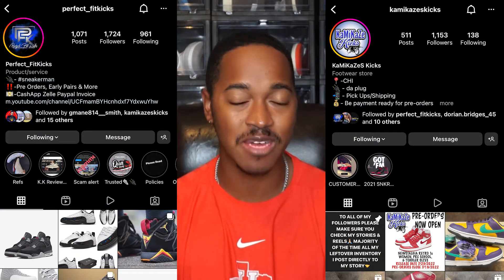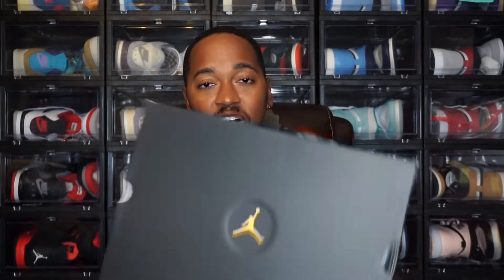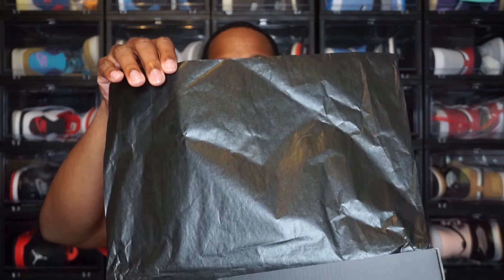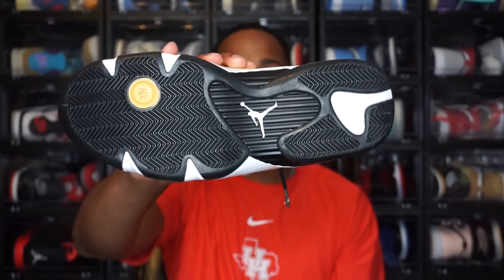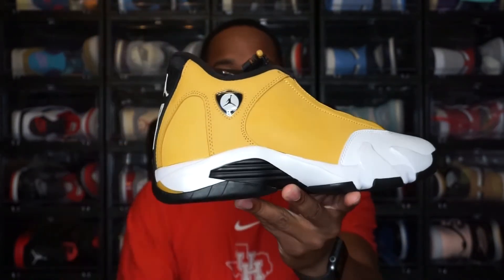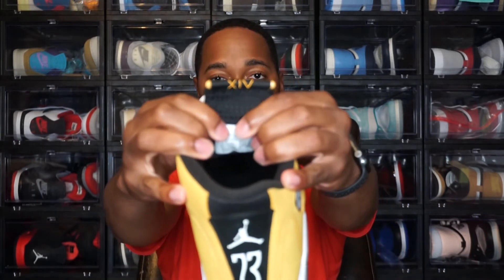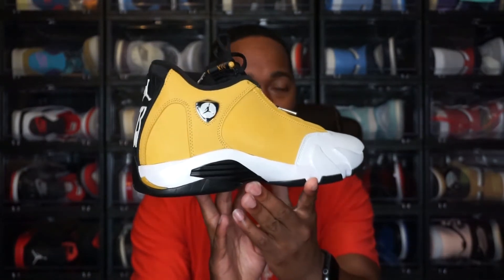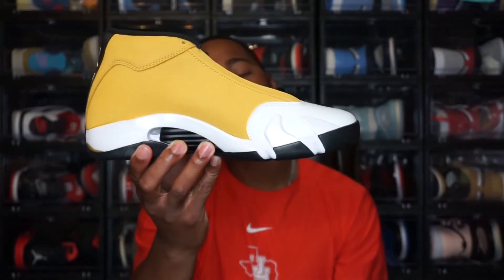AIR JORDAN 14 GINGER EARLY REVIEW